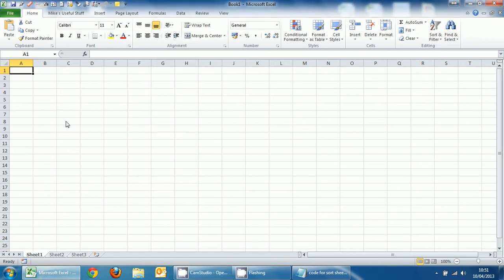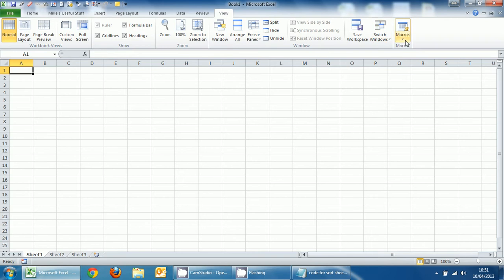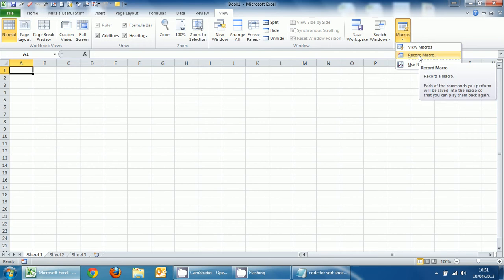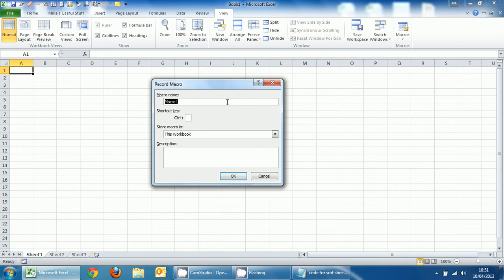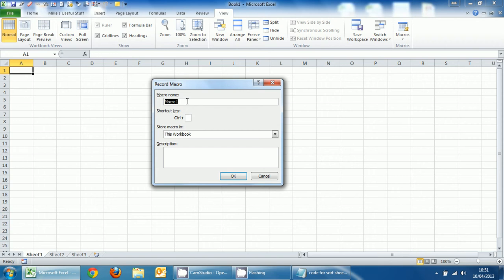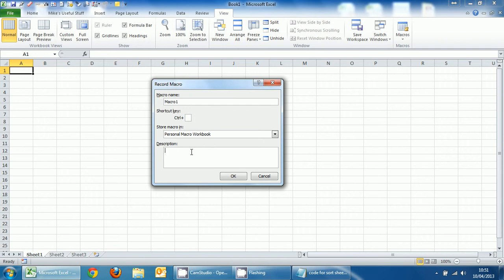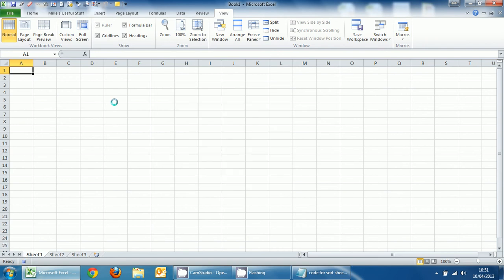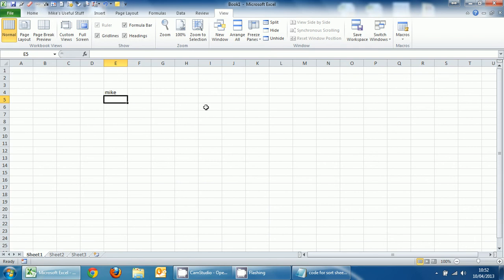Part 1 - Create the Personal Macro Workbook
How to ensure that the personal macro workbook exists in your version of Excel in order to copy and paste macro code.